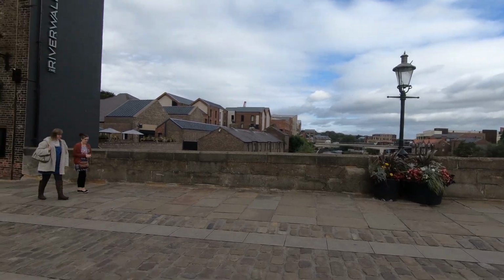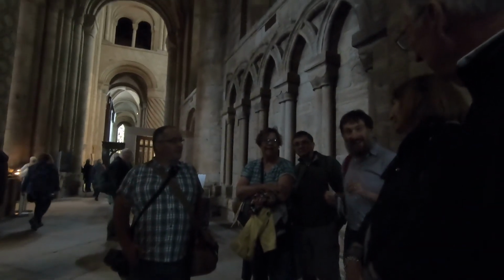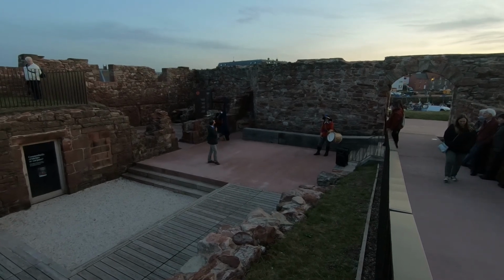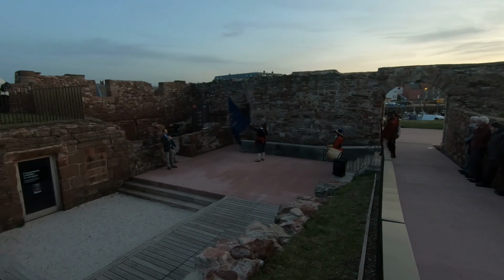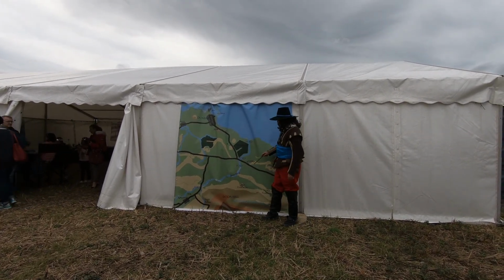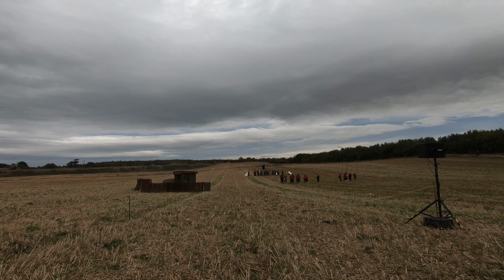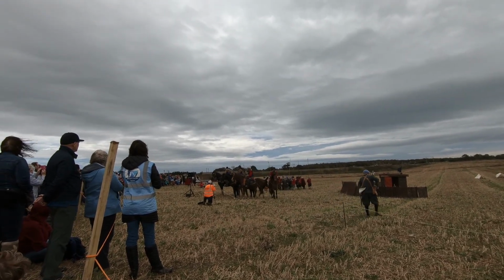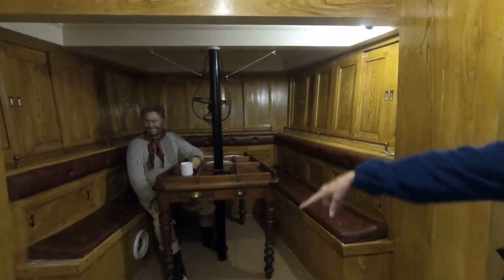Dunbar 2019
Road Trip to Dunbar